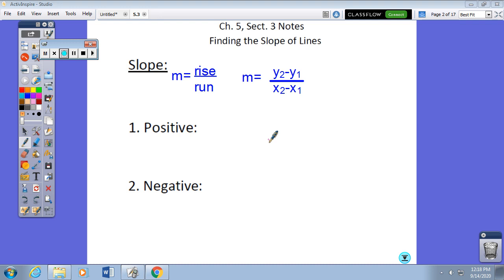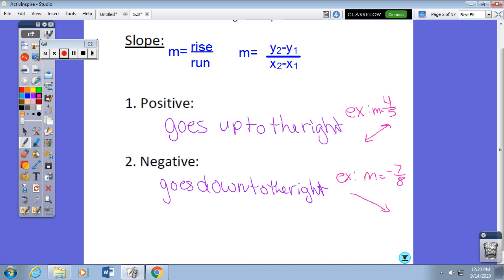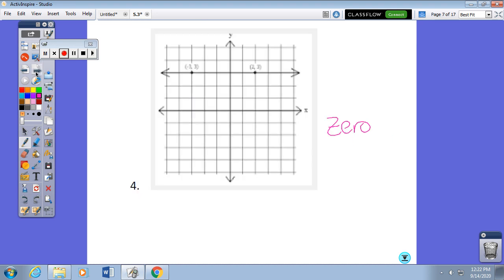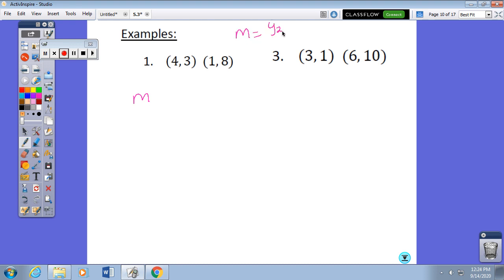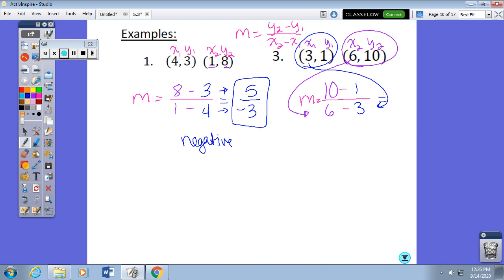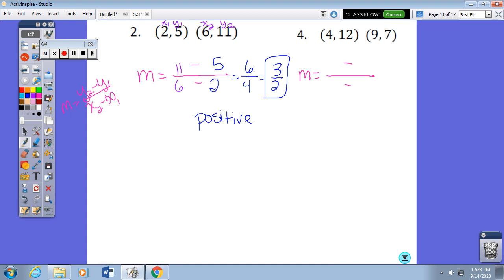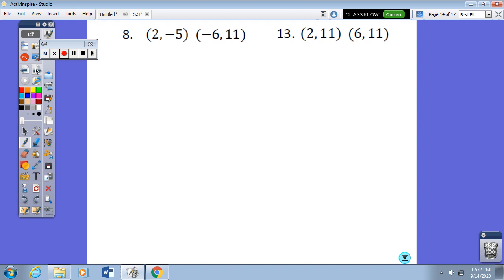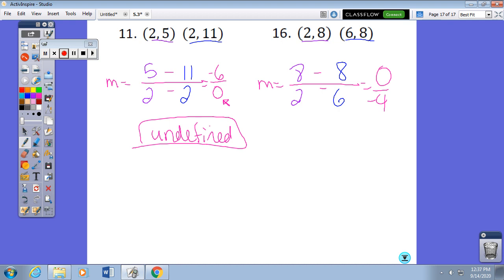5.3 Finding Slope from 2 Points